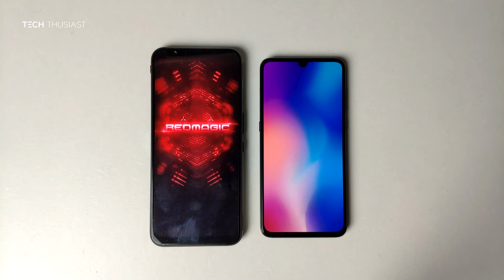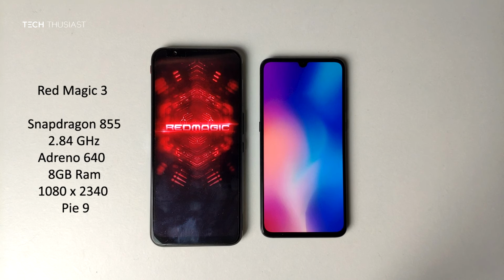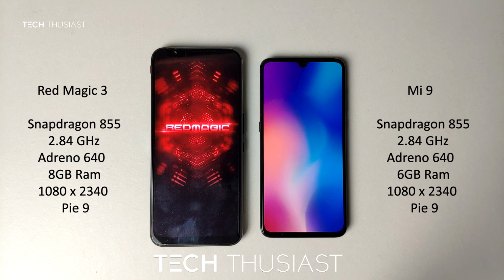Nubia Red Magic 3 vs Xiaomi Mi 9: Antutu Benchmark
Time for the Antutu Benchmark Comparison between these 2 Flagship Phones. Here is the Speed Test if you haven't wathed it